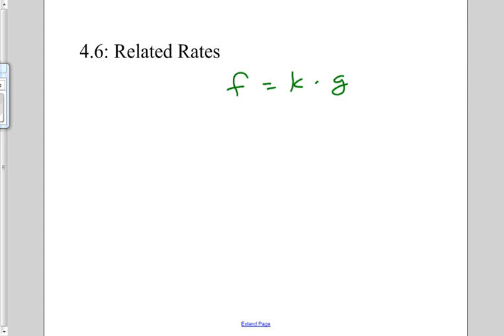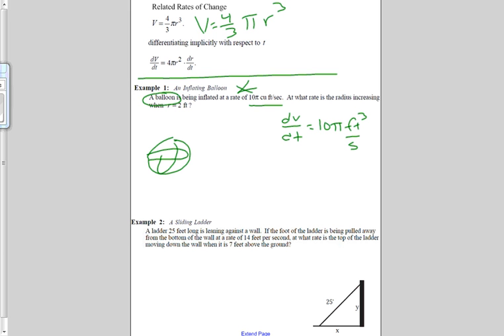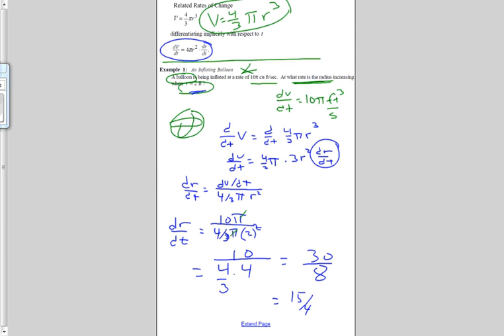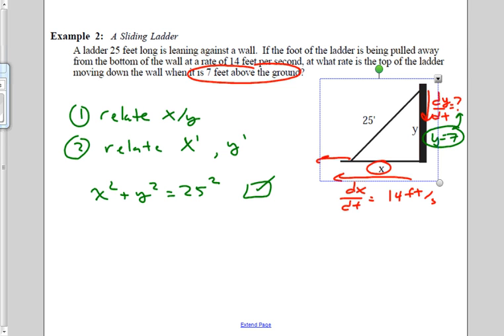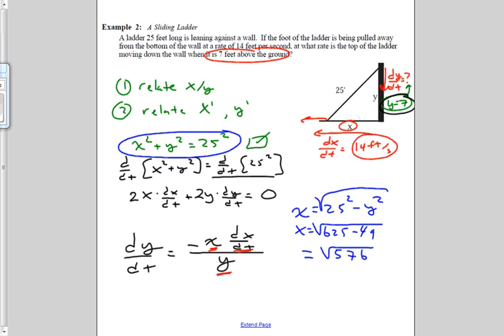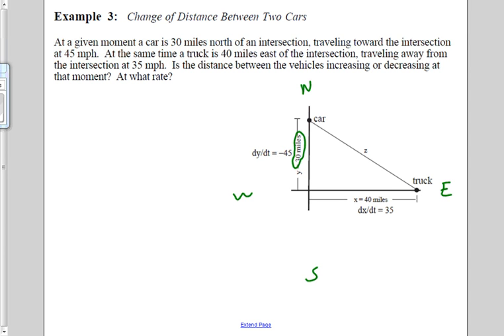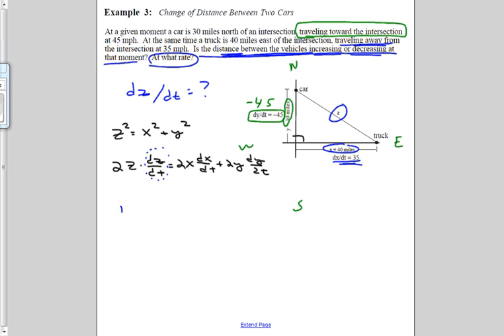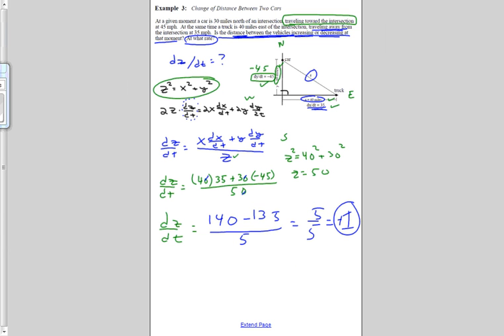4 6 related rates part 1